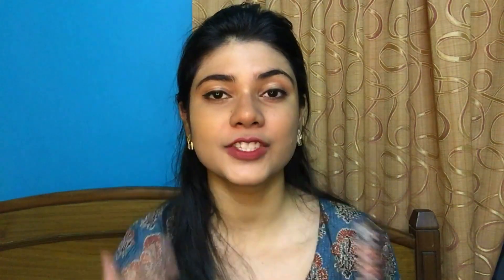Maybelline Tatto Brow Gel Tint | Does it rip off eyebrow hairs?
"Open the crap" :'D